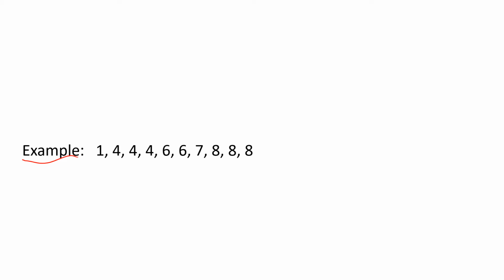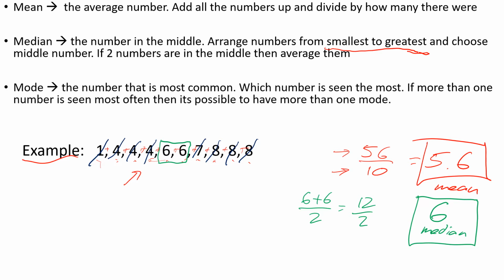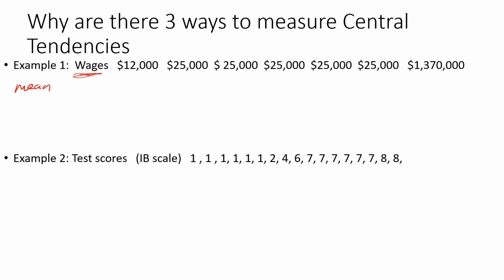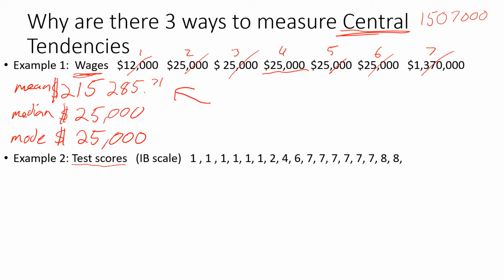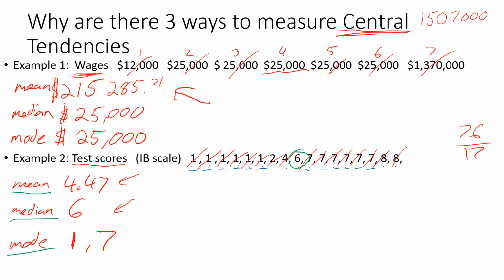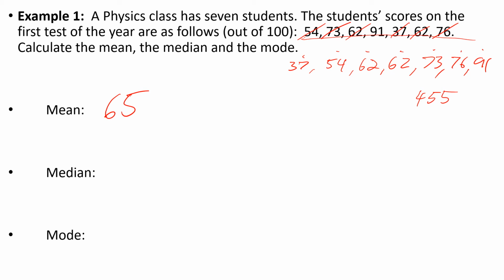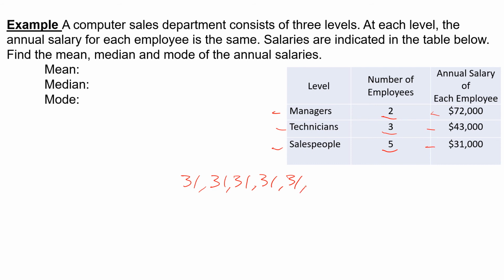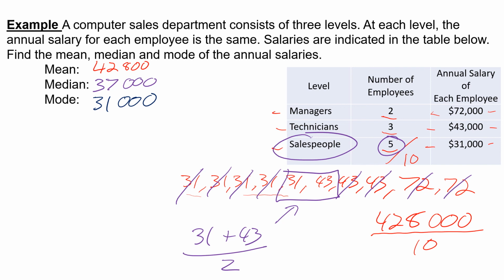math 10 Central Tendencies